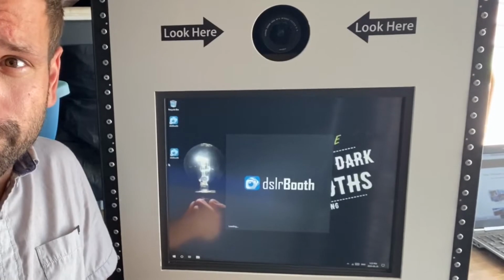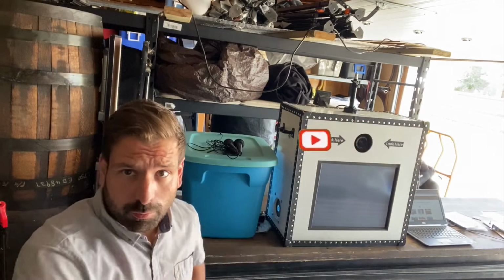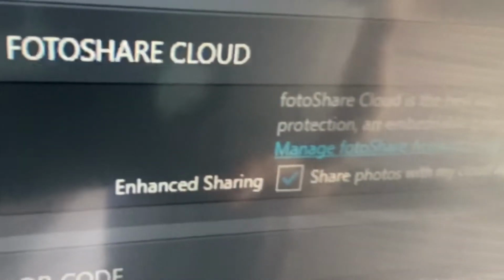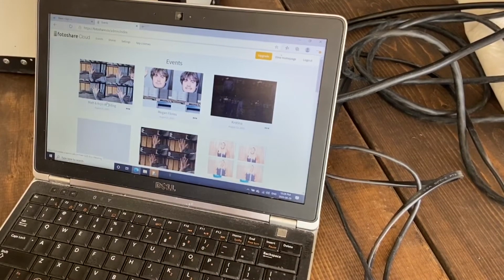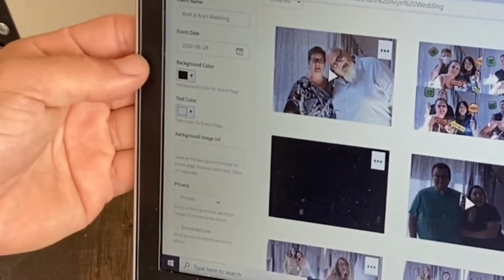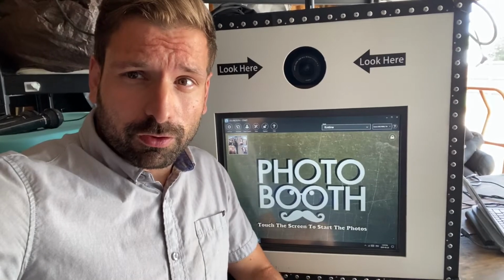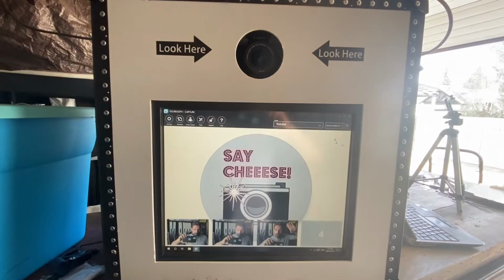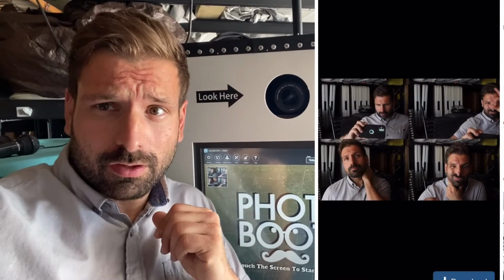Fotoshare DSLR Booth Breakdown - Start A Photo Booth Business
Here’s how Fotoshare for DSLR Booth works. If your starting a photo booth business you will need to use this option with your booth so that your guest can send the photos to their phones via text message and email!

I made downloadable plans for you to build my photo booths

3. Once You Make The DIY Photo Booth Learn How To Market Them

Common Question I receive:

Q: How do you take bookings?
A: I am a Check Cherry photo booth booking software user and a Booqable software user. (They’re my secret weapons for taking  bookings)

For photo booths, DJ’s and photographers I recommend checking out 🍒 Check Cherry 🍒 .

If you’re thinking about signing up to Check Cherry click here for $50 in extra credits.